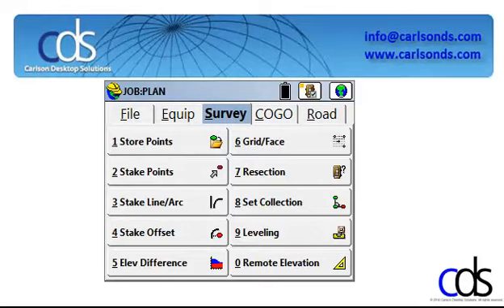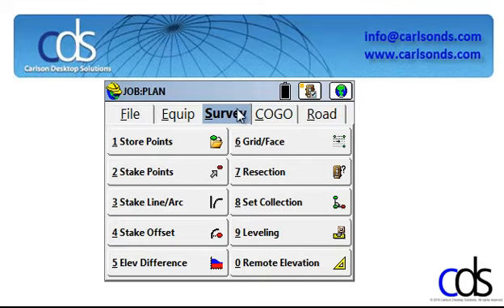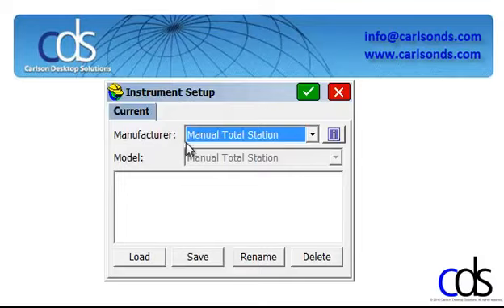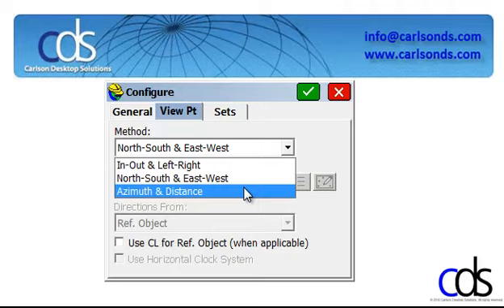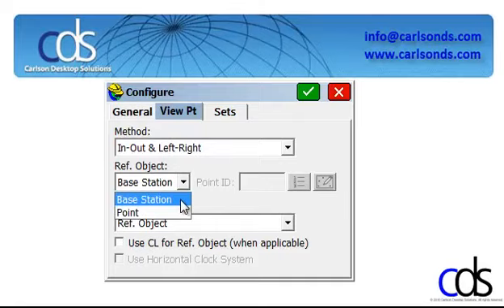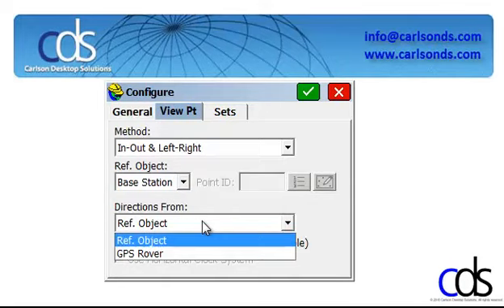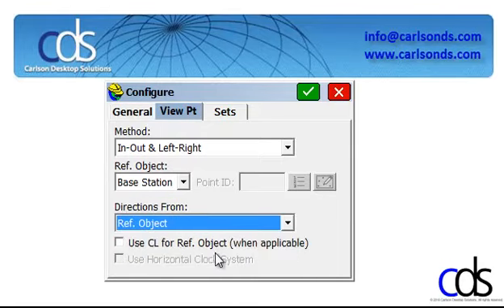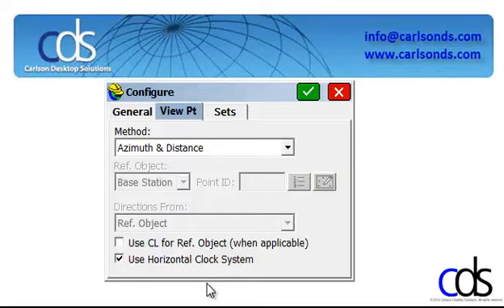Konfiguracja Menu Tyczenie - Carlson SurveCE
Zapraszam do naszego sklepu internetowego do zapoznania się z naszą ofertą sprzętu geodezyjnego oraz na facebooka.